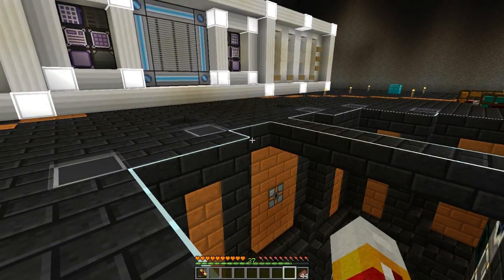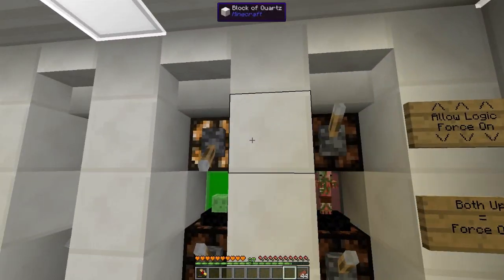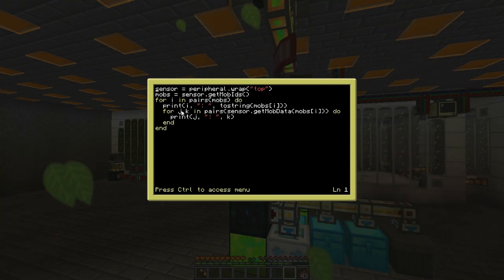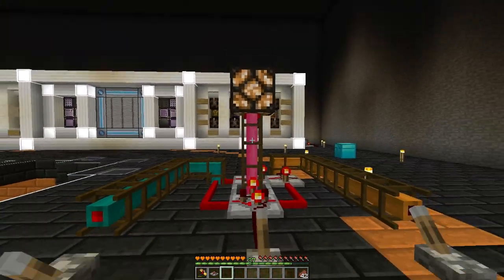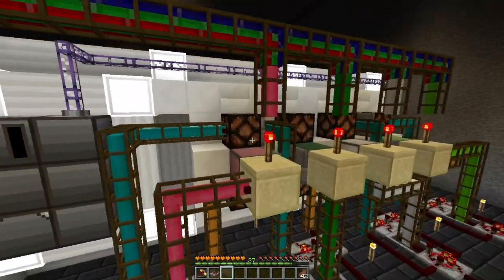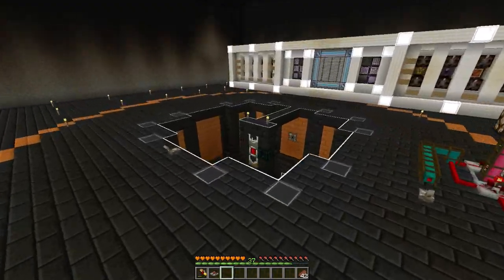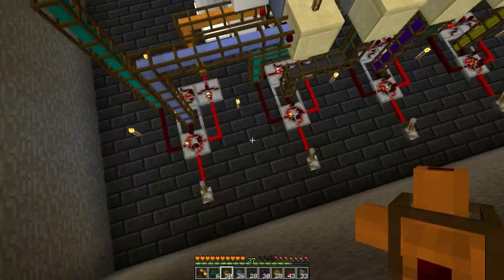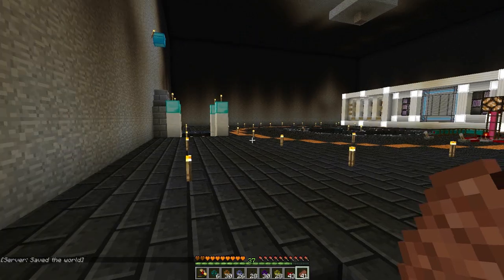AFBeast 16 - Base BRAAIIINS (1 of 2)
I'm not going to have time for a month or two to record any videos so I can finish off my thesis. Wish me luck!

This episode we build the complex logic system that will control the mob spawners and ensure we always have enough items stocked.